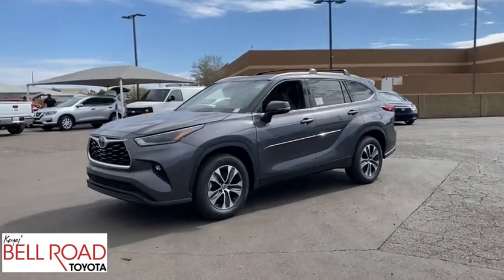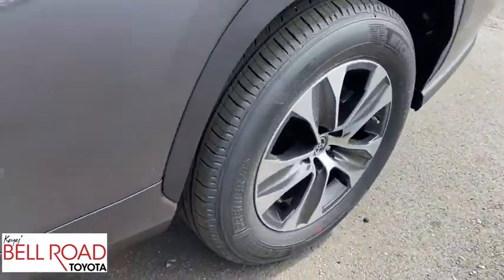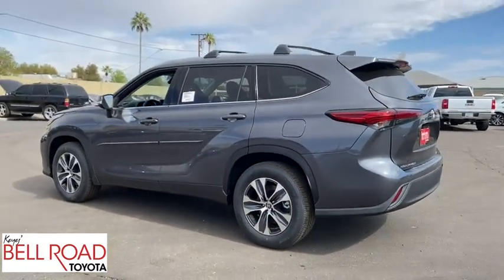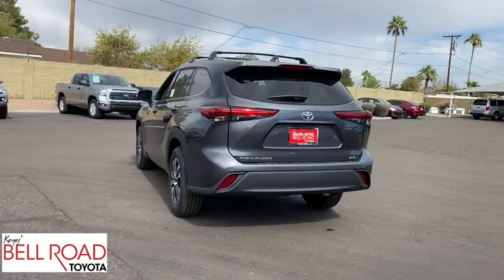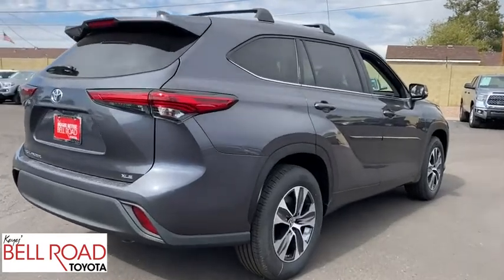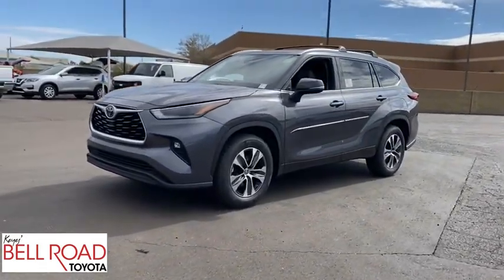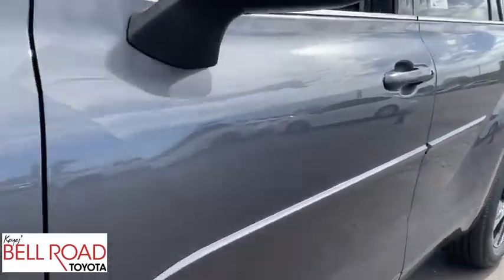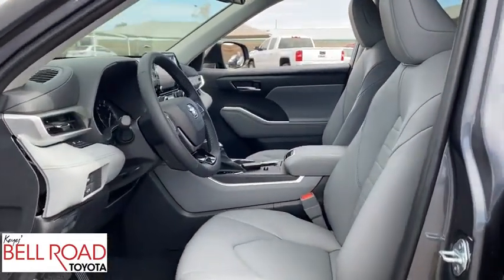2021 Toyota Highlander Phoenix, Glendale, Peoria, Sun City, Surprise, AZ MS047698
Gray New 2021 Toyota Highlander available in Phoenix, Arizona at Bell Road Toyota. Servicing the Glendale, Peoria, Sun City, and Surprise, AZ area.

2021 Toyota Highlander XLE Gray 2021 Toyota Highlander XLE FWD 8-Speed Automatic 3.5L V6 DOHC$4,259 off MSRP! Dealer Discount of $3,009 off MSRP 21/29 City/Highway MPGPrice does not include tax, title, license, or $529 dealer doc fee. There may be additional incentives that you qualify for. Please see Dealer for details. Price includes: $1250 - TMS Customer Cash. Exp. 03/01/2021